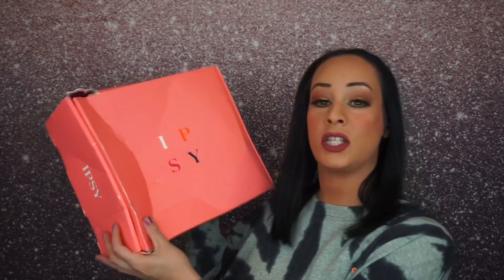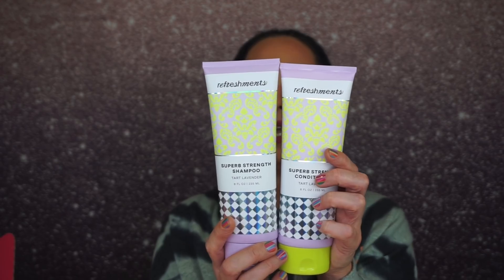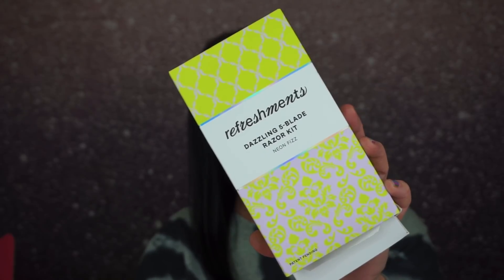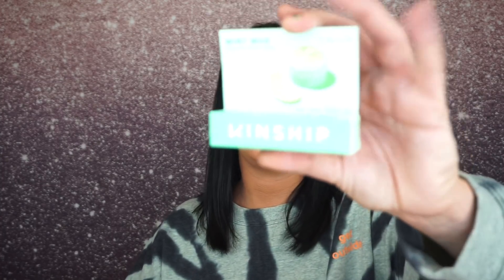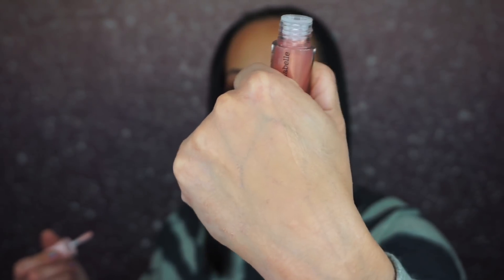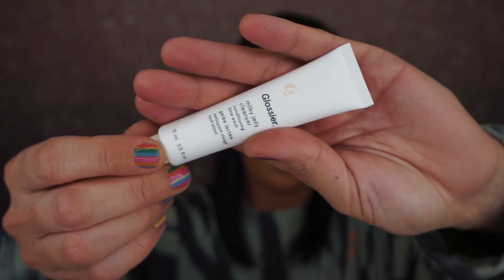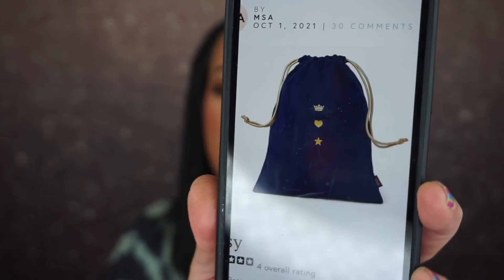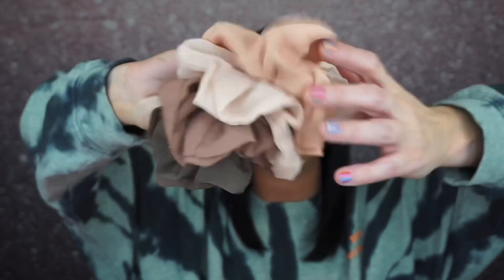Ipsy Glam Bag & Ipsy Plus Unboxing/ Ipsy Open Studio’s Unboxing November 2021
Sent to me for review
Unboxing Ipsy Glam Bag and the Ipsy Plus for November 2021. Ipsy Glam Bag, Ipsy Glam Bag Plus, Ipsy Plus, Ipsy X are beauty subscriptions. The Ipsy Glam Bag is $13 a month for 5 sample sized products. Ipsy Plus is $28 a month for 5 full sized products and you can choose 3 of the products to go in your bag. The Ipsy X is $55 and it is sent out quarterly.

Hey guys! Thank you so much for stopping by my channel and checking out my videos. I am so thankful to all of you. This is an unboxing channel. I unbox a ton of subscription boxes and I may sprinkle in a few different kinds of videos in between the unboxings. I started this channel because I needed a outlet. As a recovering addict I needed a place that could help me keep my mind busy as well help me be more confident in myself. Being sober is hard but being in active addiction was harder. I am so thankful to be where I am today. I am thankful to my husband, my kids and to all of u that have helped me through so much stuff. You may not know about all the things I go through and I know I don’t share everything but I am human just like you and my struggles are real. Thank you for being a part of my channel and thank you for staying with me. I hope I can be a place that you can come to for a break, a laugh or for just mindless entertainment.💛